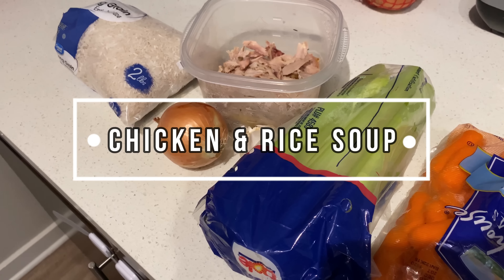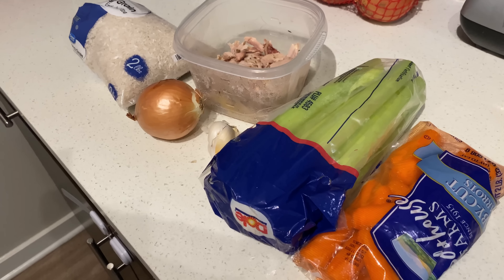EXTREME GROCERY HAUL AND MEAL PLAN | Extreme Grocery Budget Challenge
Hey friend! Today, I'm doing an extreme grocery haul and meal plan video for you! I got this amazing Walmart grocery haul on a budget. I hope this Walmart grocery haul and meal plan will give you some ideas on how to save money on groceries while also feeding your family delicious meals. I hope this helps you answer the dreaded question of "whats for dinner". Thanks for being here friend!

00:00 Introduction
00:46 Grocery Haul
02:32 Meal Ideas
03:33 Cajun 15 Bean Soup
05:35 Chicken & Rice Bake
07:30 Drumsticks & Baked Potatoes
09:21 Homemade Chicken Broth
11:55 Chicken Noodle Stew
13:45 Veggie & Sausage Bake
16:06 Chicken & Rice Soup
18:25 Leftovers
19:04 Preview to Next Week's Video
19:49 Closing

Dinosaur Pasta Spoon
Calphalon Pan
KitchenAid Food Processor
Meat Masher
Pioneer Woman Instant Pot
Instant Pot Duo
Ninja Food Processor
Air Fryer
Metal Strainer